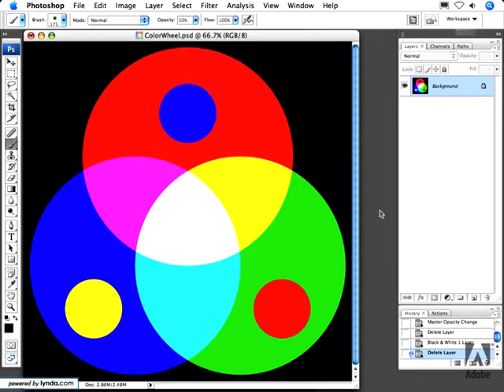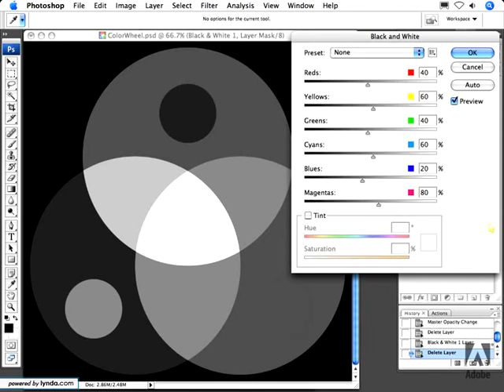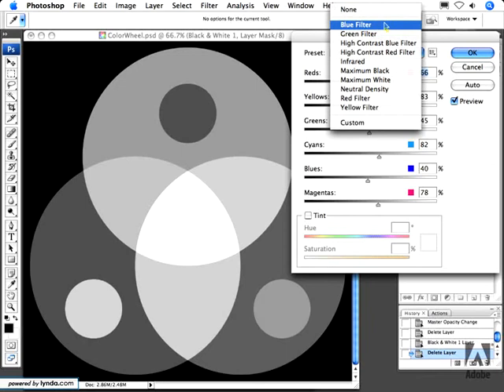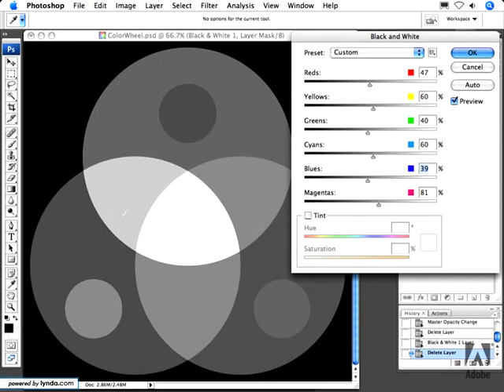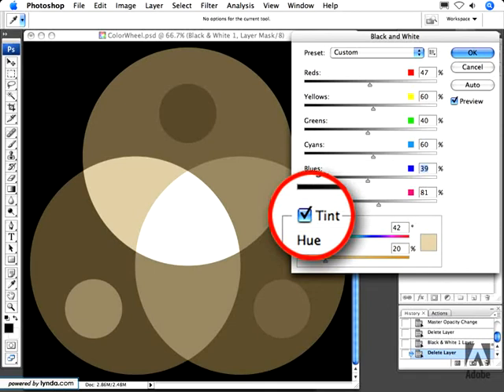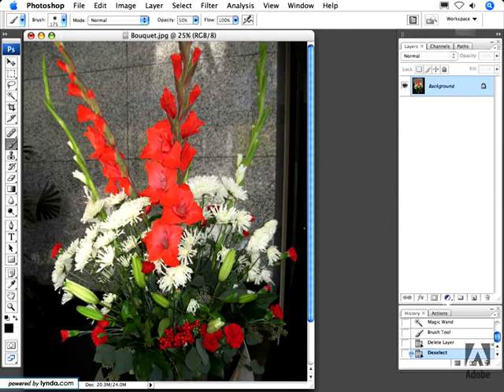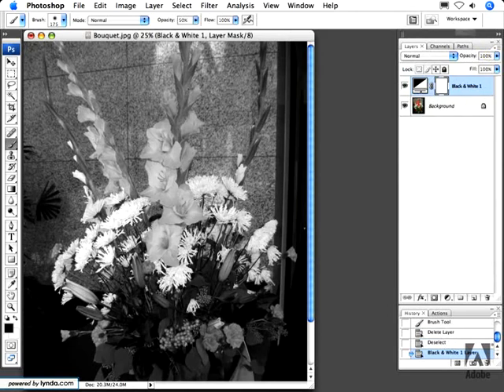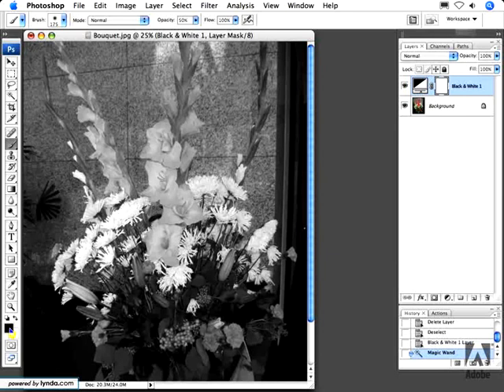Adobe CS3 Video Tutorial-File17